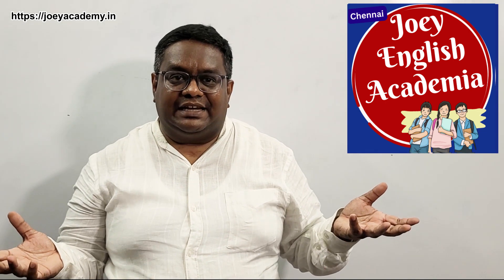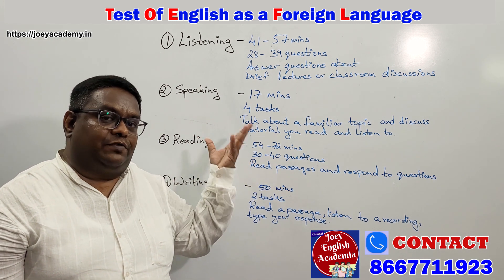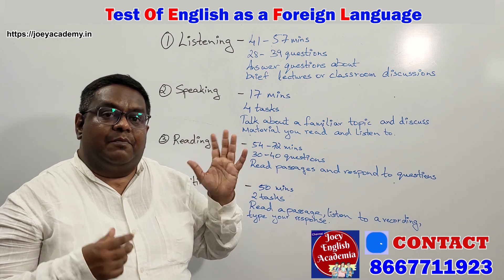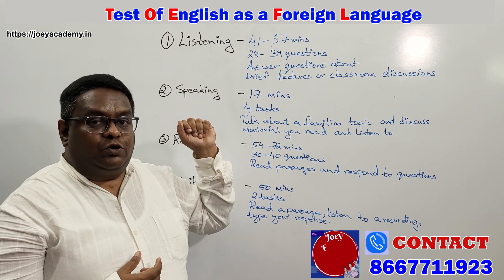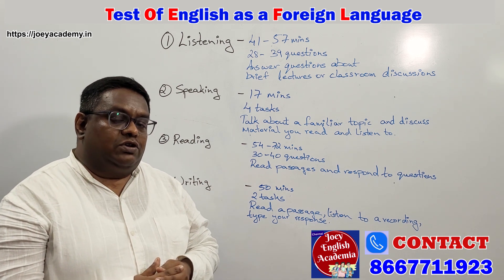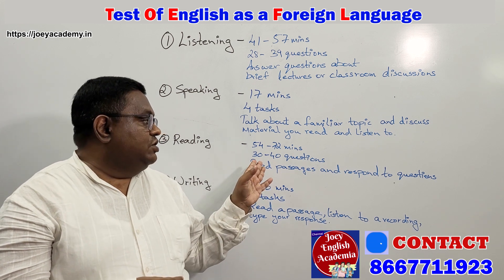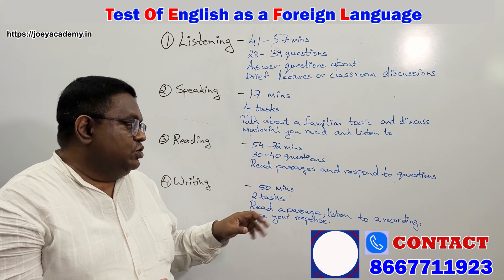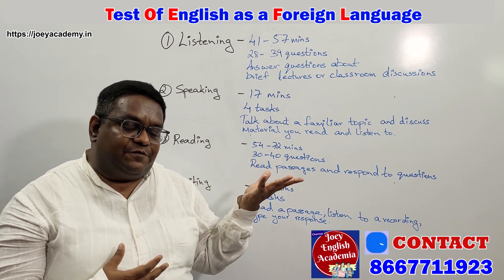TOEFL: Mastering Important 4 Skill Sets